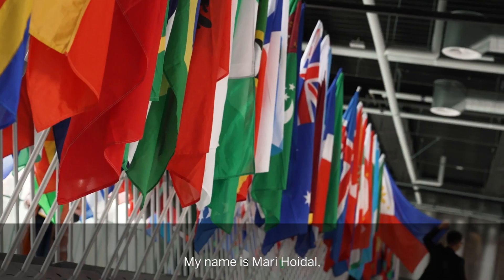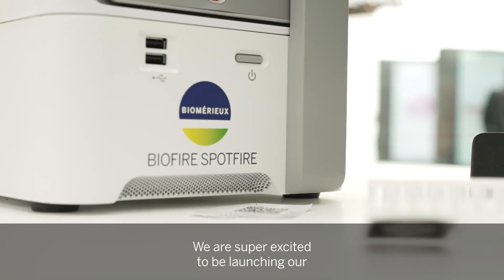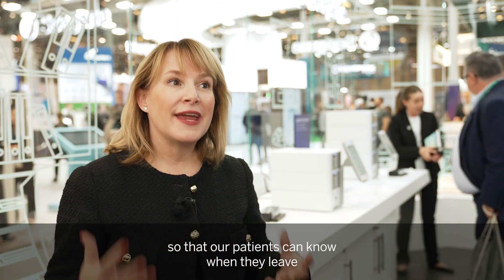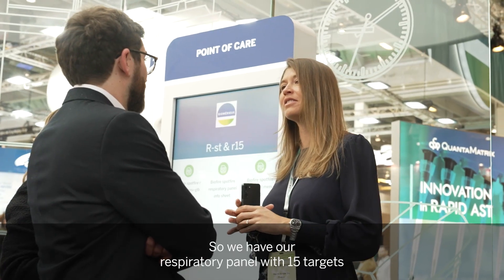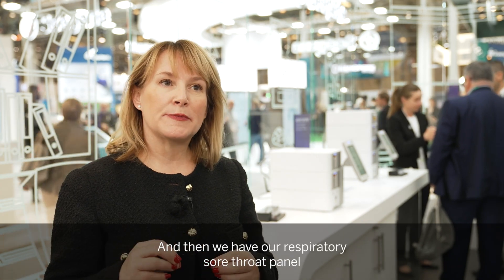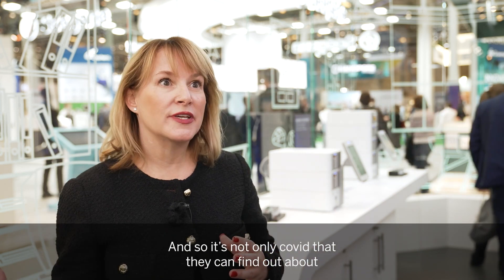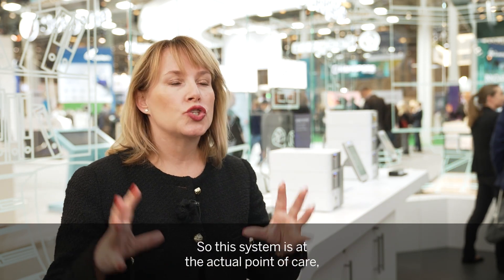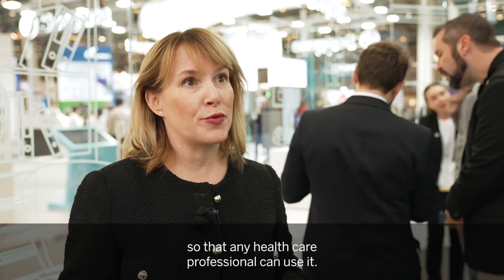Syndromic for Point-of-Care? BIOFIRE® SPOTFIRE® - ECCMID 2023 Copenhagen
Mari HOIDAL, Vice President, Global Marketing BIOFIRE®, is super excited to announce the launch of the BIOFIRE® SPOTFIRE® system and the respiratory panel with 15 targets for Point-of-Care. And, soon to be launched the respiratory and sore throat panel in Europe. It's easy to use, fully automated, small & modular with a boosted flexibility.

Thanks to the system & the panels, we can provide rapid and comprehensive onsite results in approximately 15 minutes which may reduce the need for follow-up appointments and additional testing. Expanded syndromic testing from BIOFIRE® SPOTFIRE® can help inform timely treatment decisions and may reduce the use of unnecessary antibiotics.